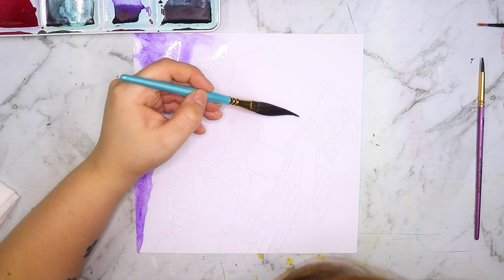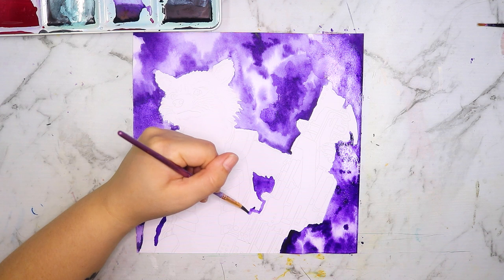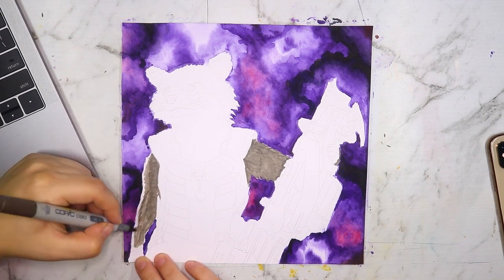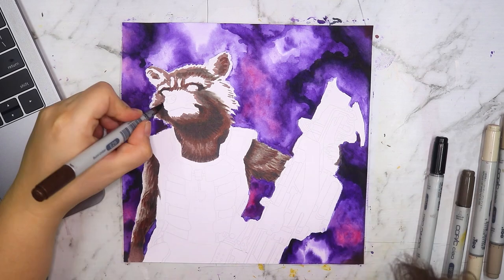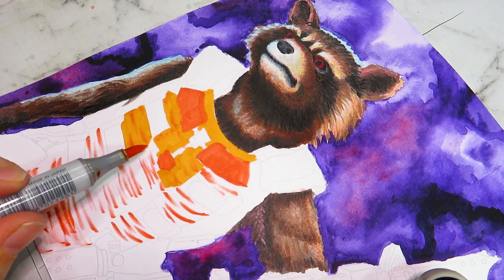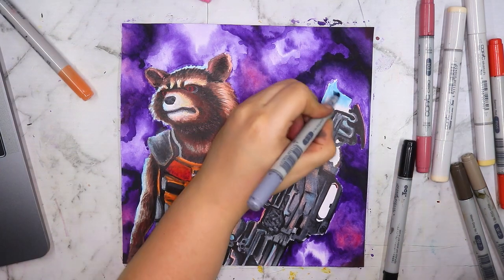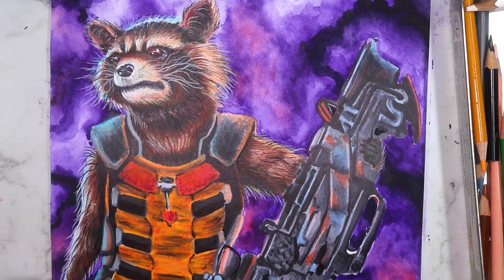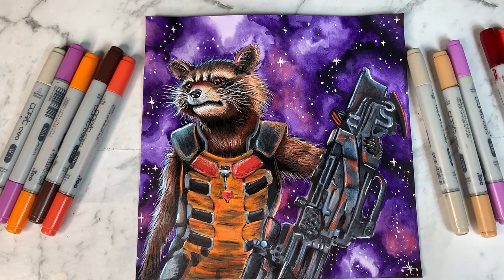Drawing Rocket Raccoon Avengers Endgame FAN ART!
HEY EVERYONE! today im making some Avengers Endgame fan art! i am drawing rocket raccoon! hope you enjoy!